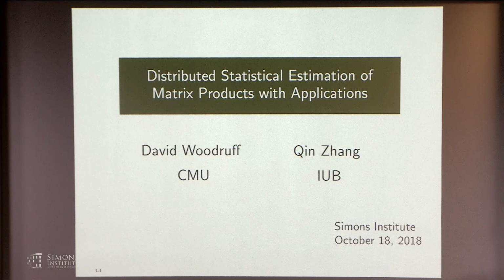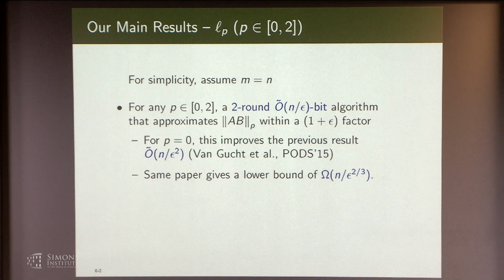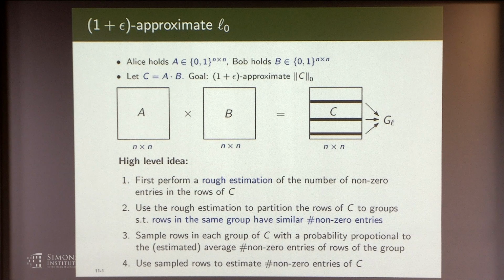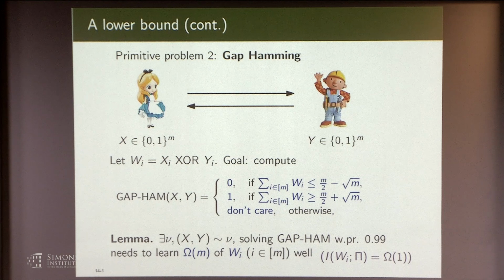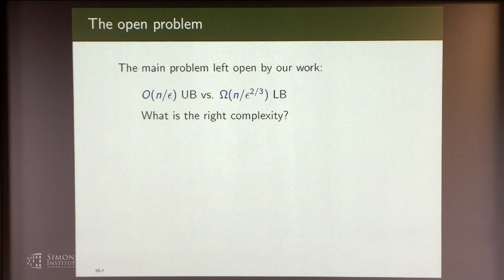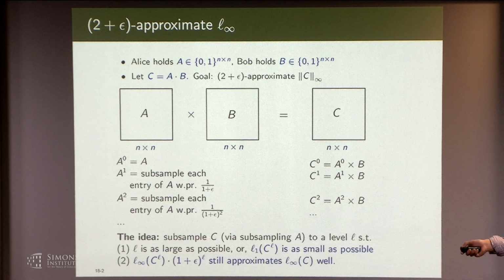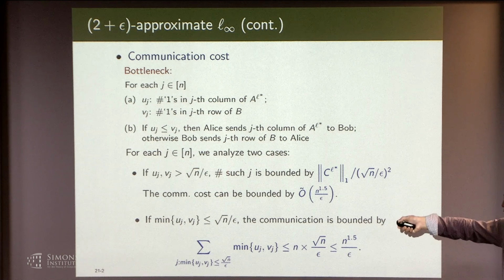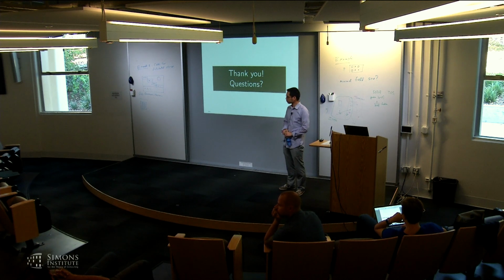Distributed Statistical Estimation of Matrix Products with Applications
Qin Zhang (Indiana University, Bloomington)
Interactive Complexity